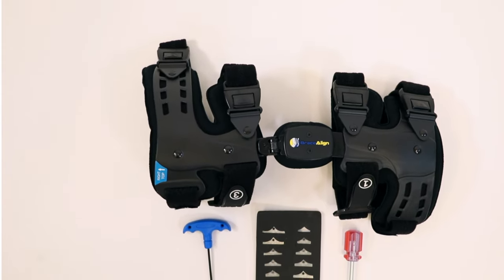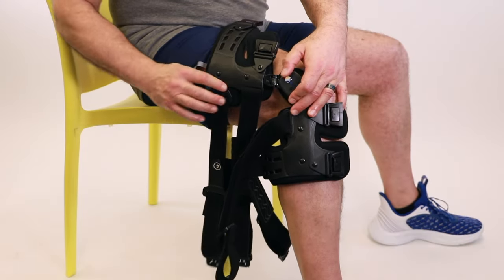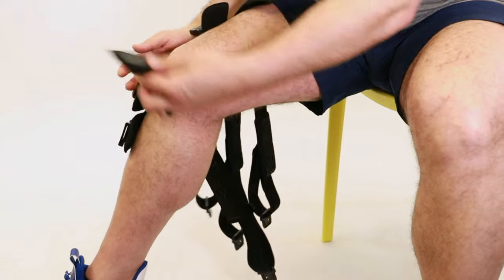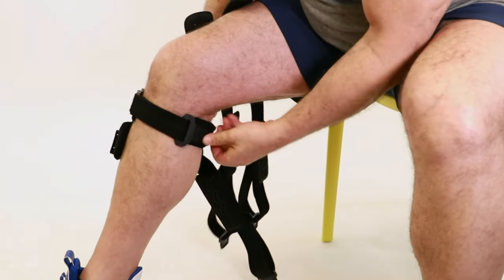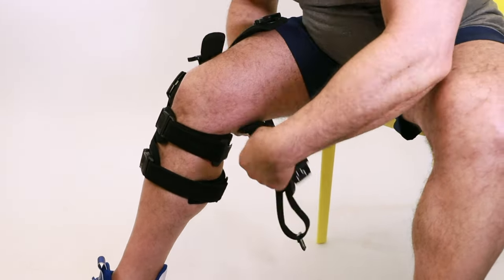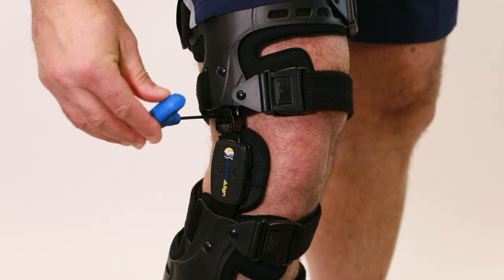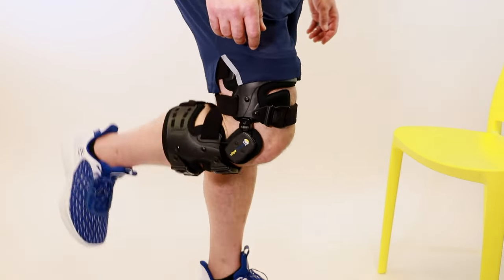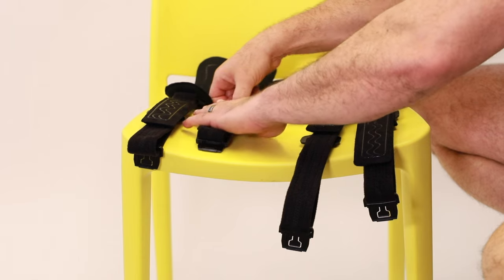Osteoarthritis Unloader Knee Brace Fitting Video by Brace Direct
How to fit and wear the Brace Direct OA Unloader Knee Brace. Get Osteoarthritis pain relief with our easy to use OA Unloader Knee Brace! The Brace Align Osteoarthritis Unloader Knee Brace is prescribed to help patients who have medial or lateral mild to moderate osteoarthritis of the knee. The KOAlign II Osteoarthritis Unloader will help to reduce your arthritis pain by unloading the affected side when weight bearing.

Brace Align’s OA knee brace offers a lightweight brace designed for comfort and breathability.  The simple, numbered strap design allows for easy application and removal. The low profile, adjustable hinge makes it easy to adjust for varus and valgus correction while still making the brace sleek. The non-slip straps help to keep the brace in its place requiring little to no adjustments during use and provides gentle compression to reduce knee swelling.

Indications:

Medial or Lateral OA Osteoarthritis of the knee
Arthritis Pain
Unicompartmental knee conditions requiring load reduction
Meniscus procedures/repairs
Osteochondral defect
Articular cartilage defect/repair